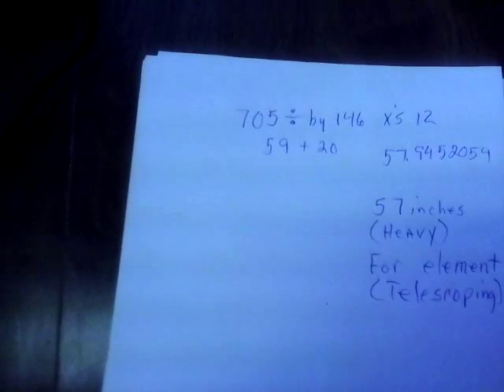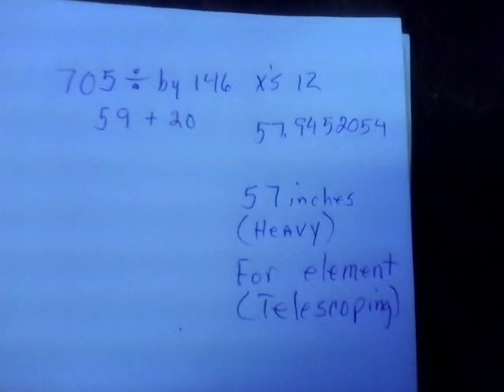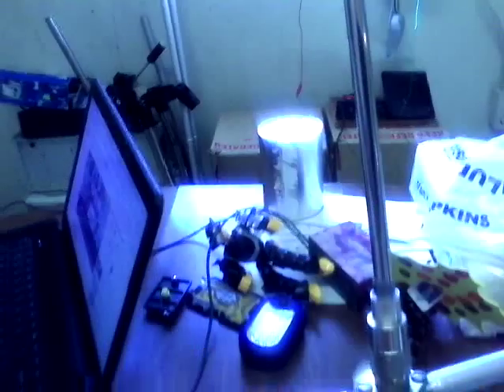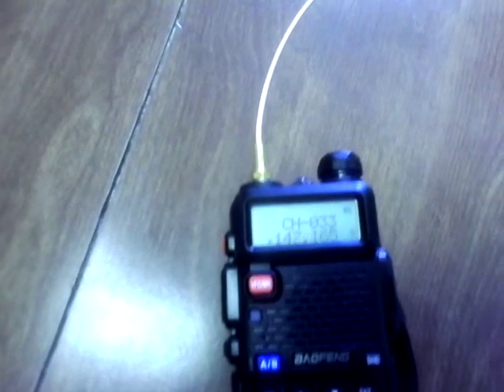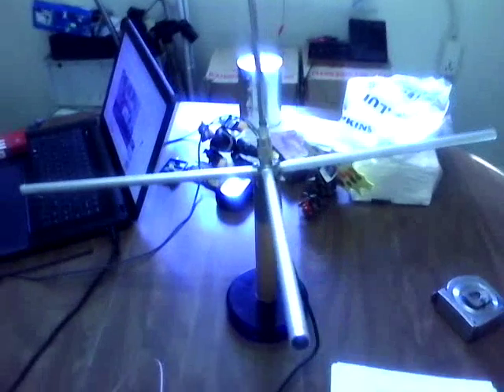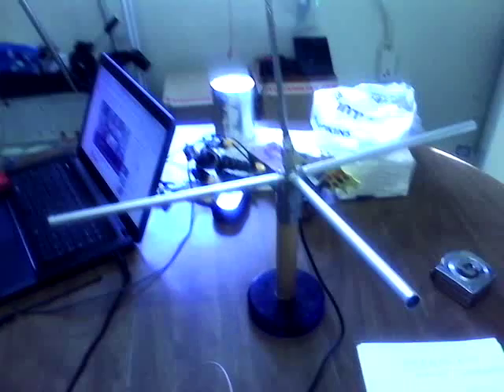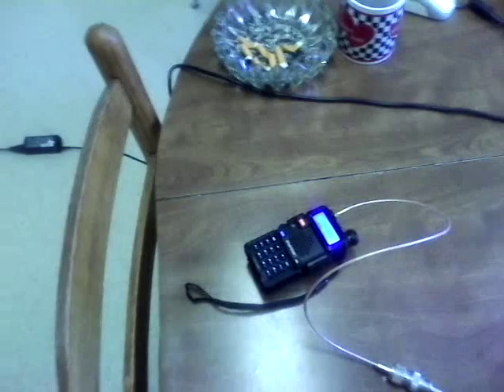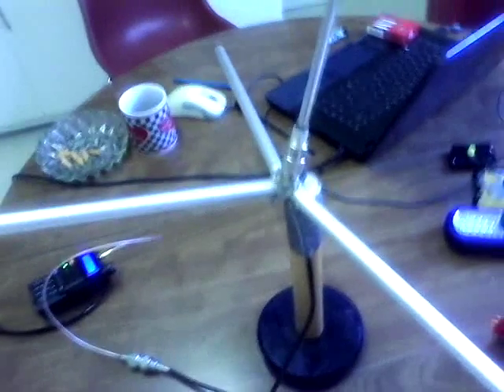homebrew 2 meter ground plane antenna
2 meter antenna homemade, need advice plz.ham radio monitoring antenna.ham radio transmit.